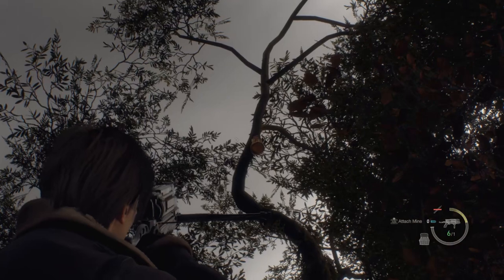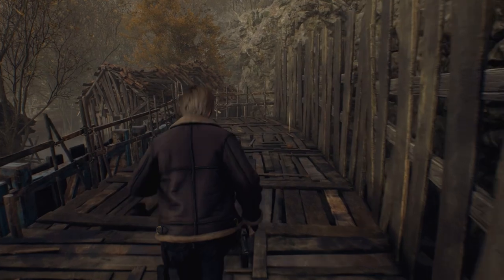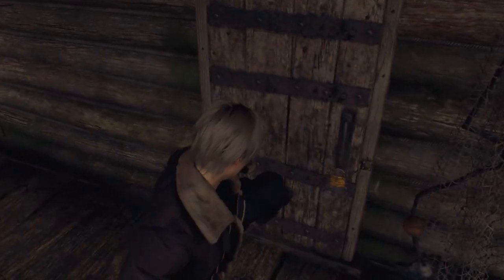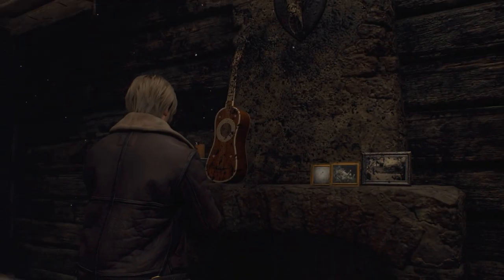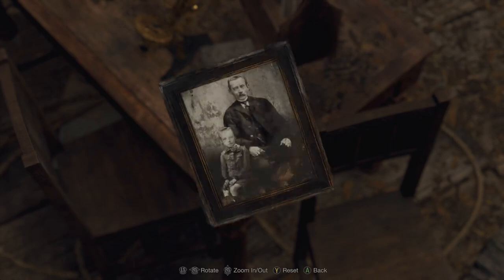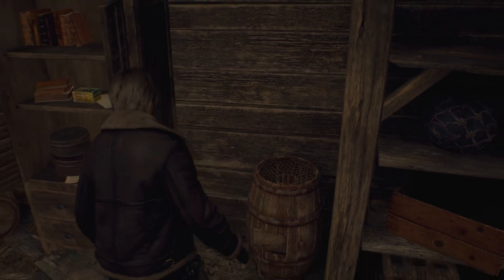RE4 Remake Episode 3: Bagged In A Basement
W...why was he in there?